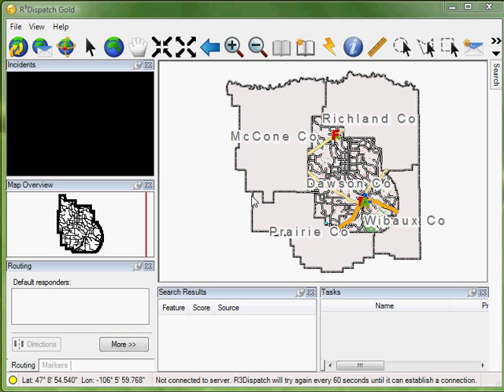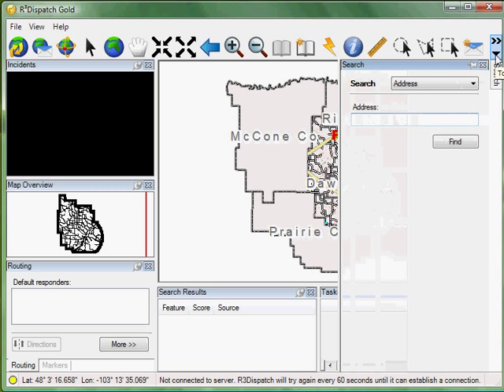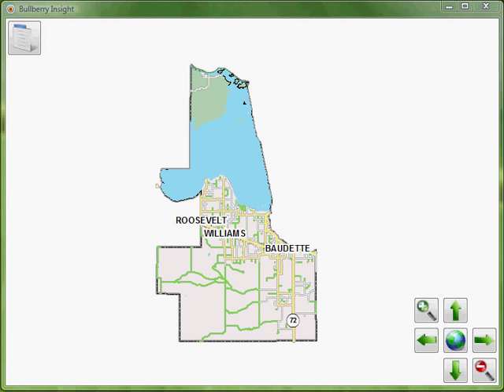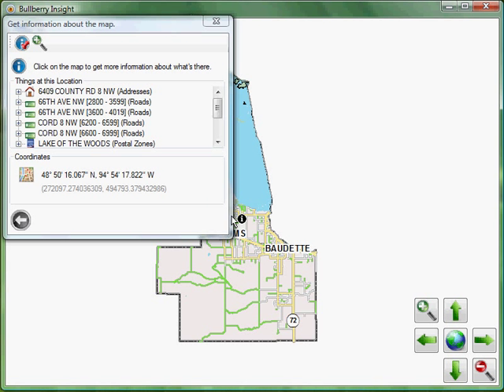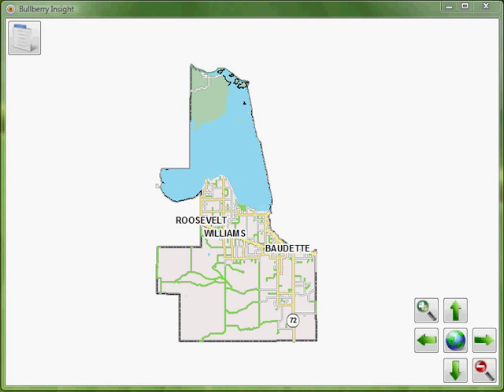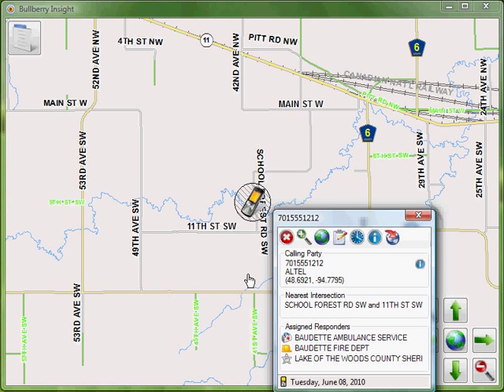Bullberry Insight Design Notes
This is a brief overview of some of the design considerations that went into the development of the Bullberry Insight application.